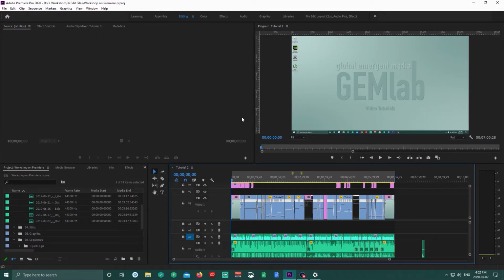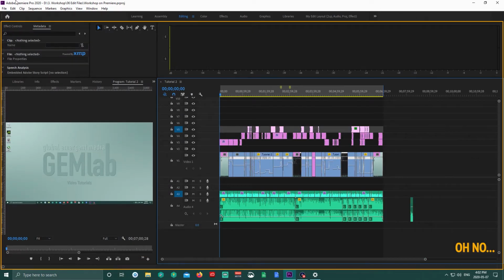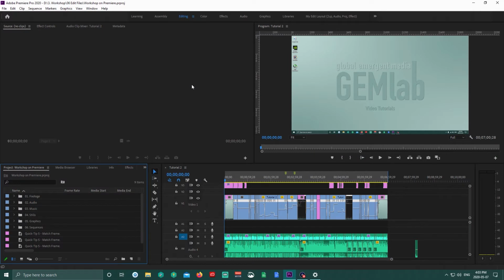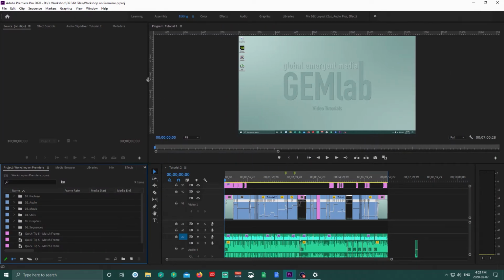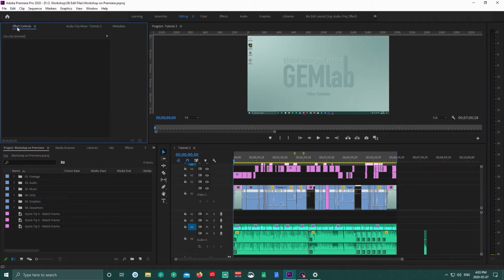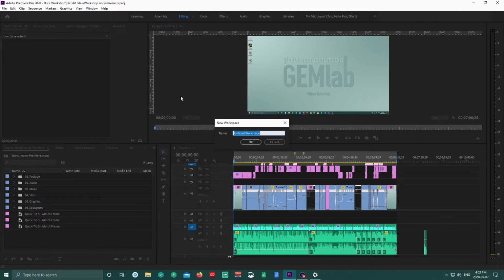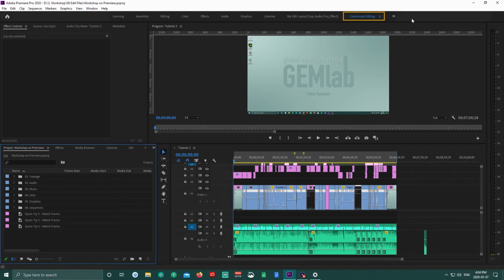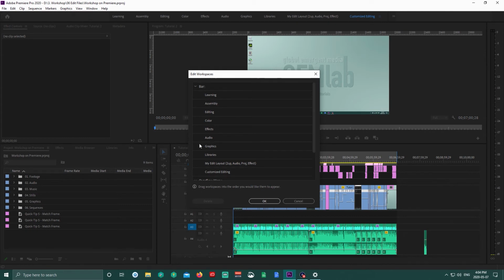QuickTip 6 - How to Fix your Workspaces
Welcome to a QuickTip, this is the start of a series of shorter videos centring on one specific problem or feature.

This time we are looking at what to do if you've lost a window or messed up the positioning of windows in Premiere Pro. We'll also touch on how to save a workspace layout if you have a specific way you like your windows.

These tutorials are made by Teagan Lance (she/her) head technician of the Global Emergent Media Lab to assist it's researchers.